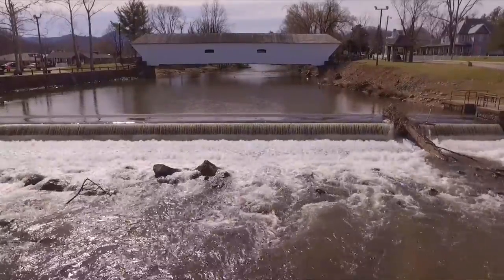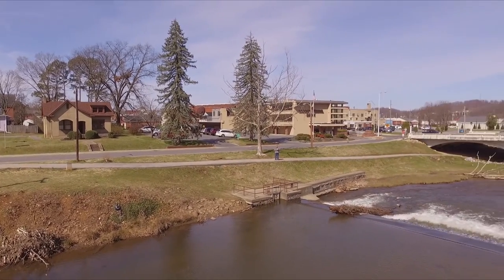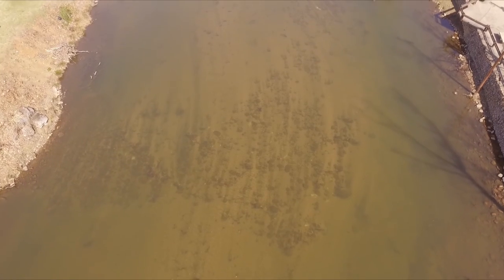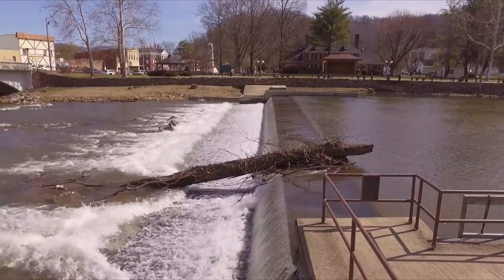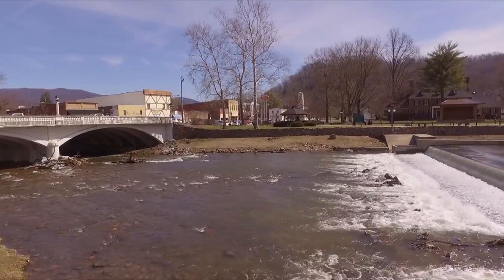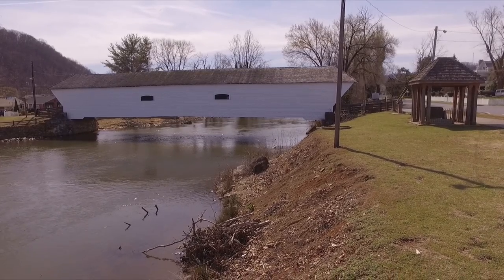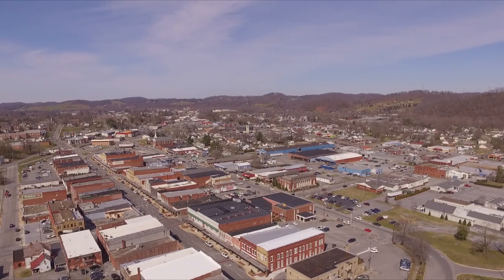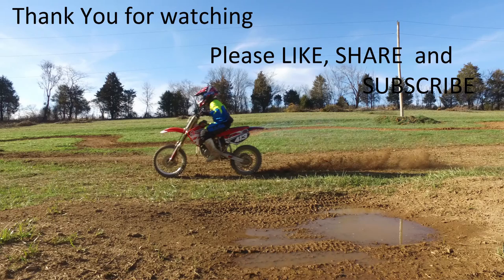covered bridge elizabethton tn flight phantom 3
covered bridge and water fall flight

I'm am trying to start my own business ( robography photography ) and also make a awesome you tube channel documenting the start of the business and what all I have to do too get it up and going. and also get you all great content along the way in my day today life with a wife and 4 kids if you would like to help along the way to make this channel better ( with better equipment and permits to fly and film in better places ) feel free to help out with our robography (tip jar) with pay pal
will be eternally grateful for all help making this one of the best channels on you tube !